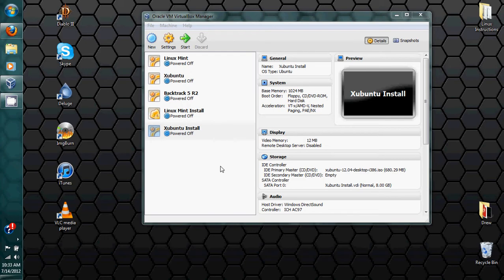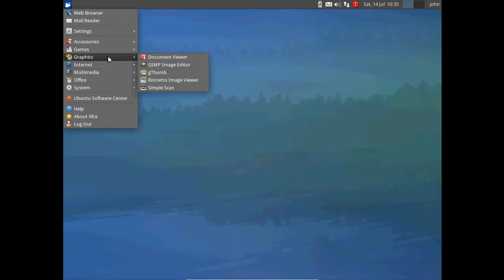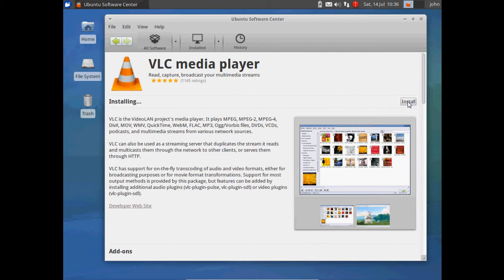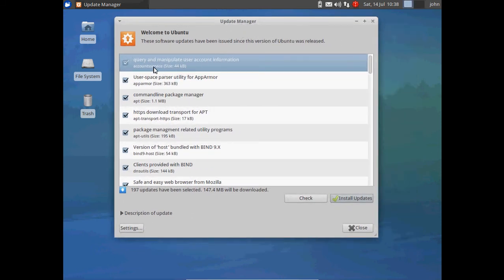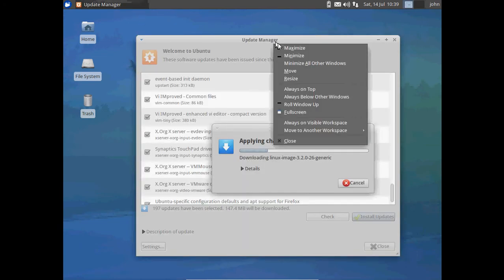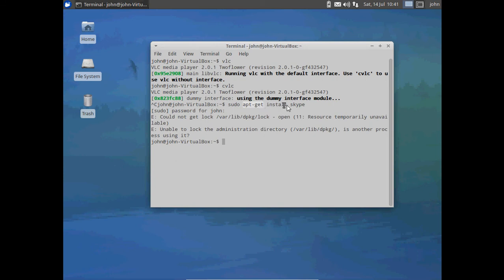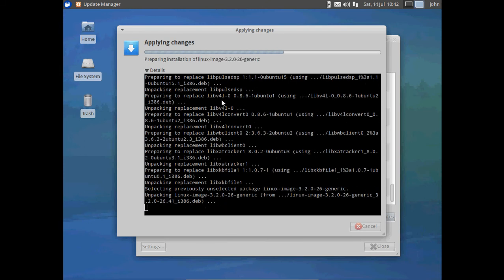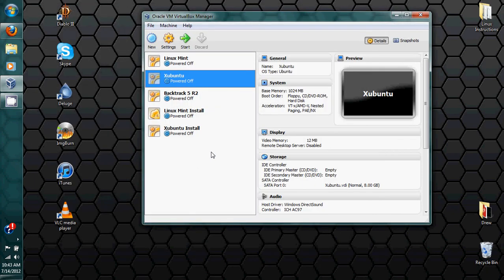Linux Tutorial Step 5 Xubuntu Ready